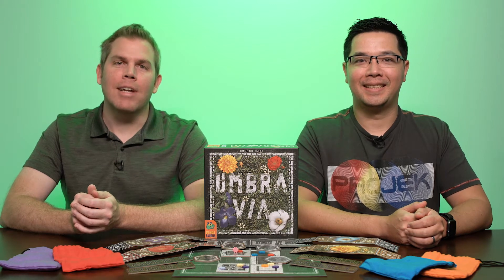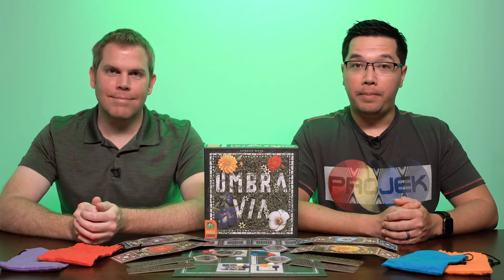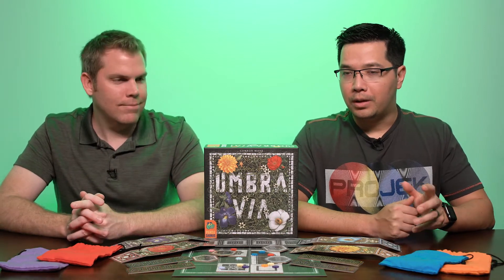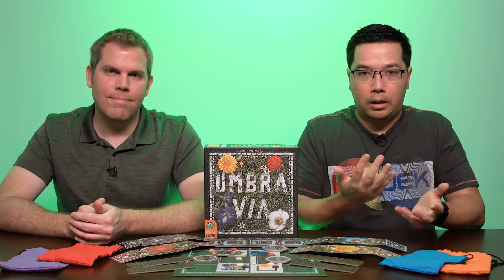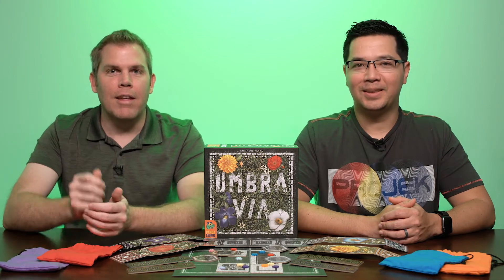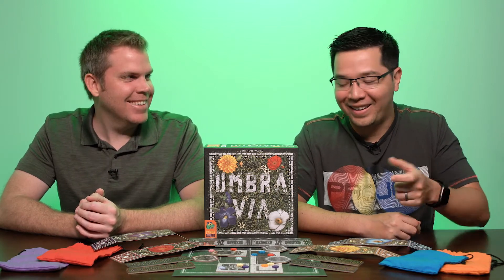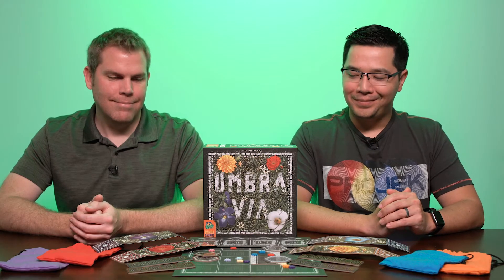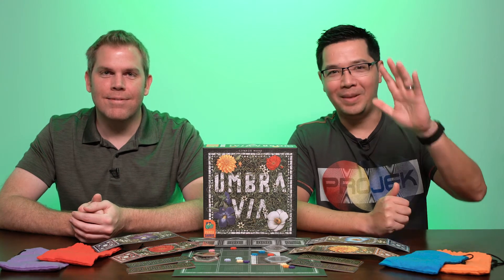Umbra Via Board Game Review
We're building paths and guiding souls out of the shadows with our review of Umbra Via. Umbra Via by Pandasaurus Games is an abstract, tile placement, area majority, bidding game where you try to be the first player to collect 13 soul flowers.